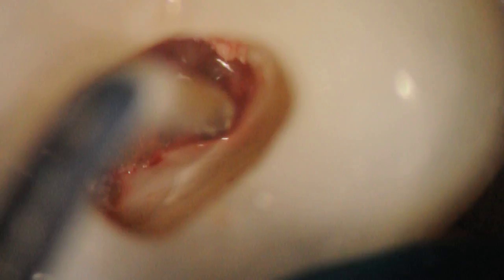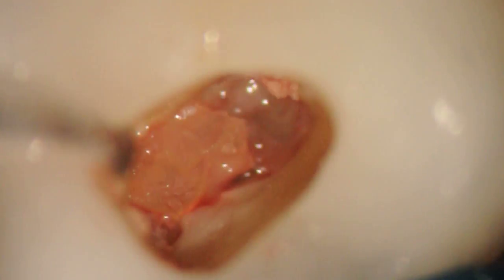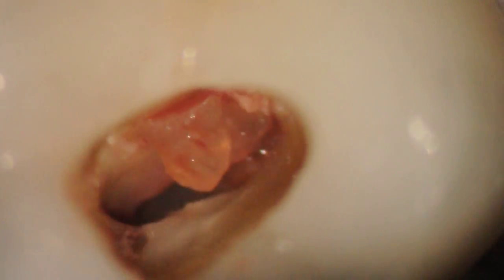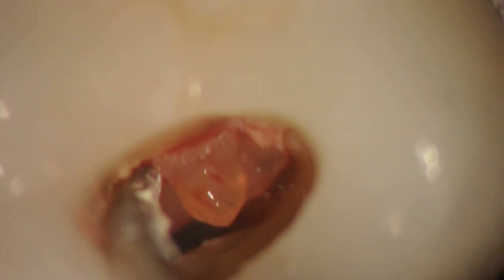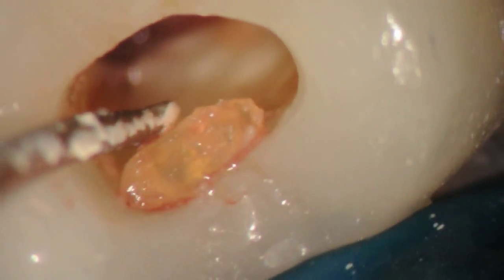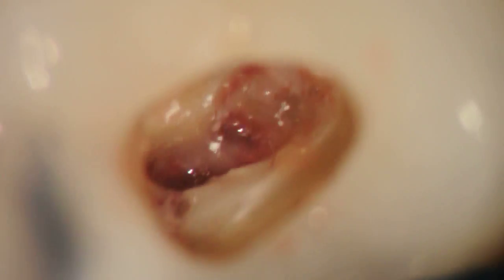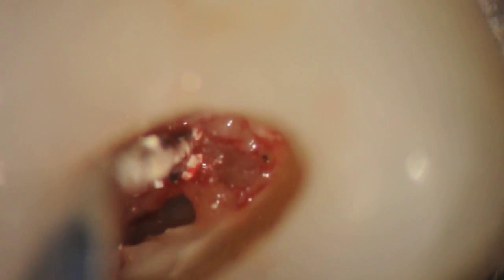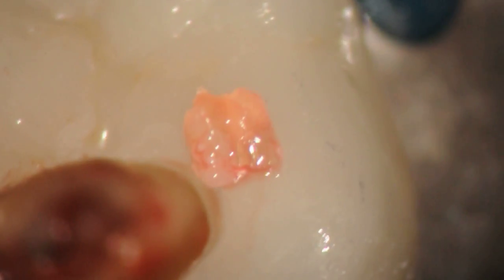Pulp Stone removal.mov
This short movie shows the ultrasonics (TUFI tip) removing a pulp stone under the operating microscope.